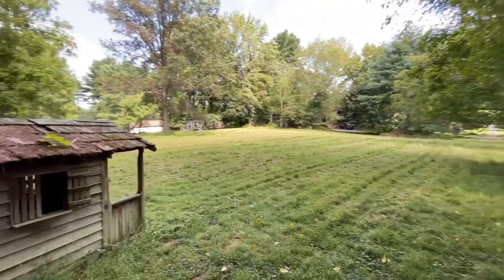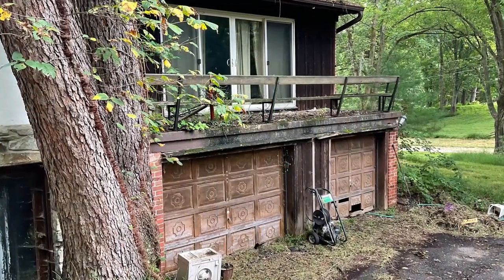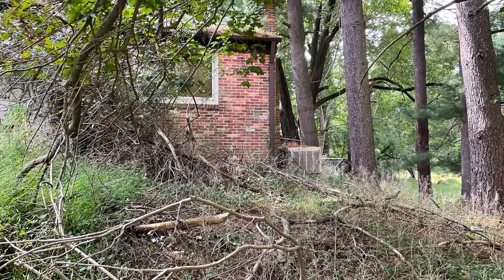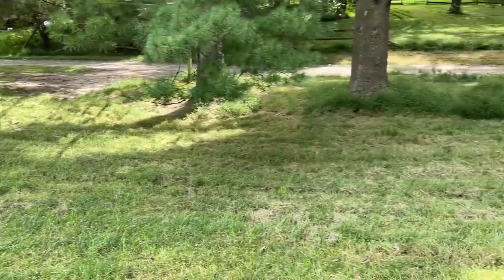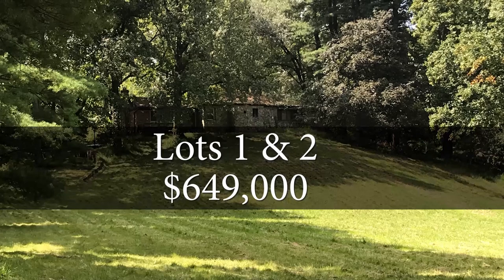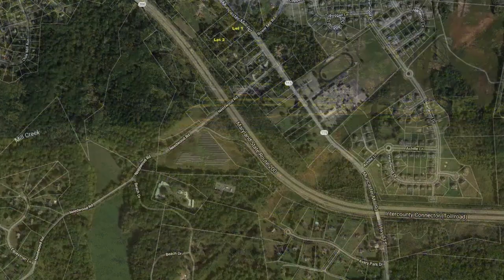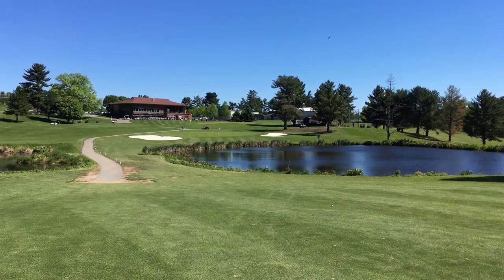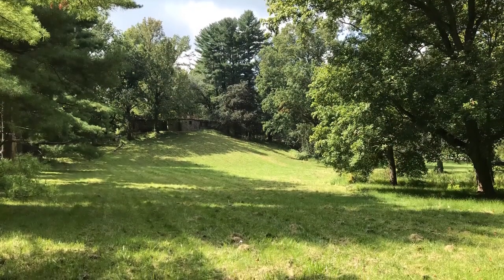6112 Muncaster Mill Rd plus additional lot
3.75 acres of rolling hills, flat land, a pond zoned RE2 in a fantastic location.